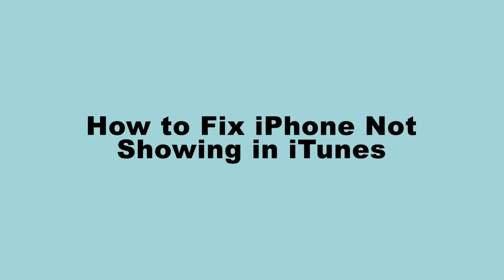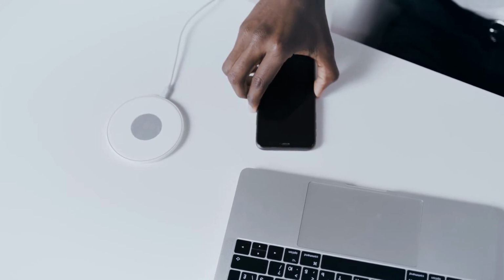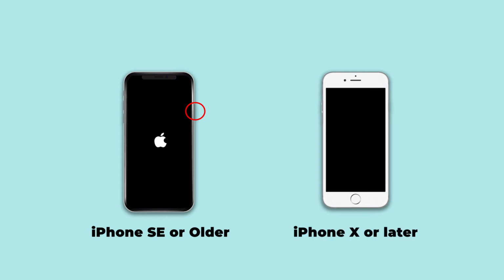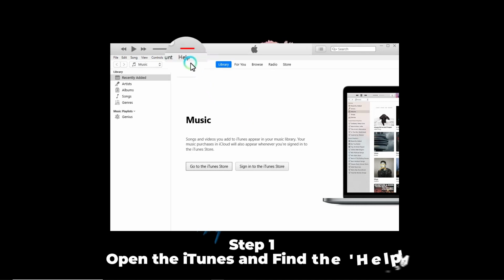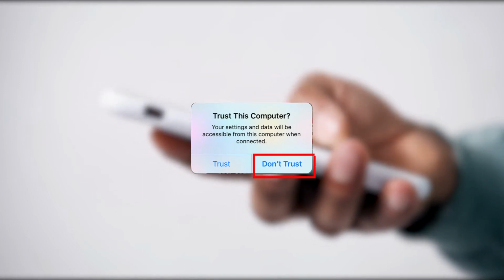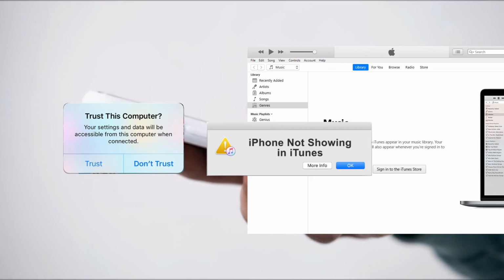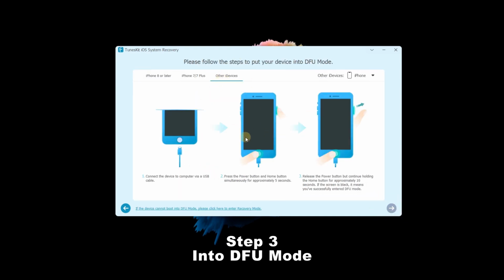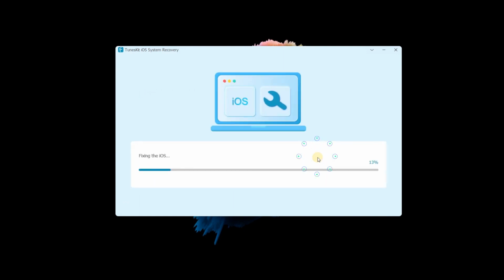iPhone Not Showing Up in iTunes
In this video will show you 5 effective ways that fix iPhone not showing in iTunes.

Timestamps:
00:00 Get Started
00:10 Way 1 Check USB Connection
00:25 Way 2 Restart iPhone and Computer
01:15 Way 3 Update iTunes to the Latest
01:41 Way 4 Reset Location & Privacy Settings
02:17 Way 5 Use TunesKit iOS System Recovery